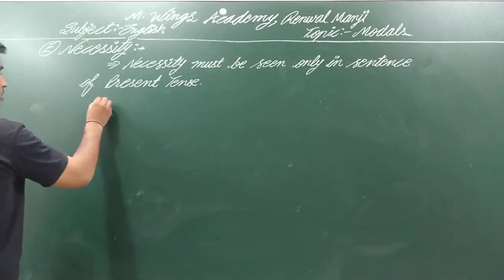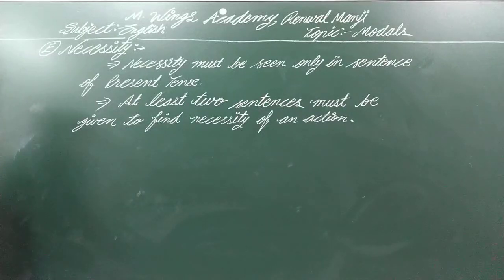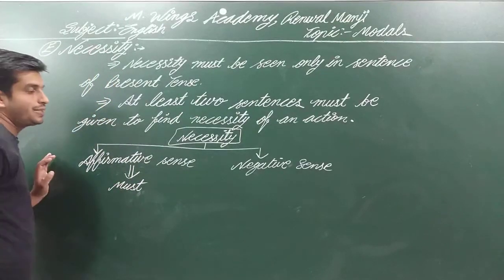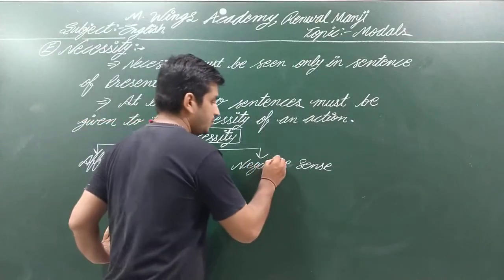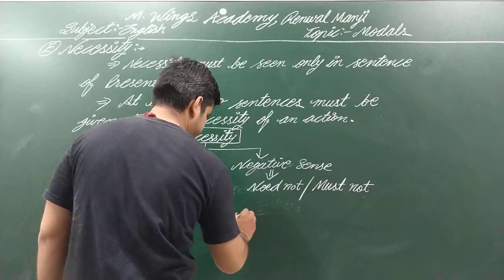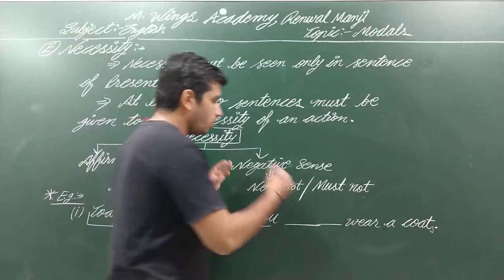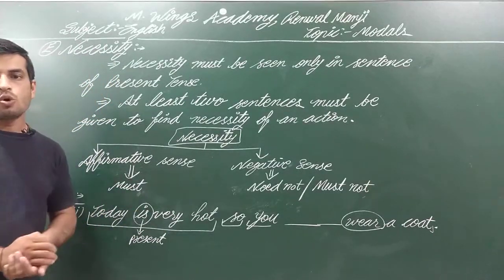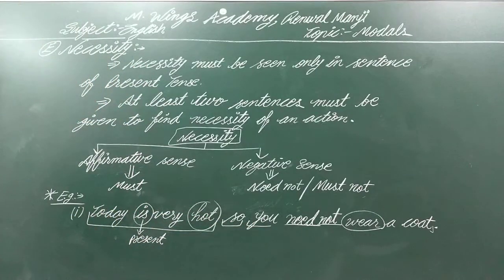Modals, use of modal in necessity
Must and Need not or Must not are used for necessity